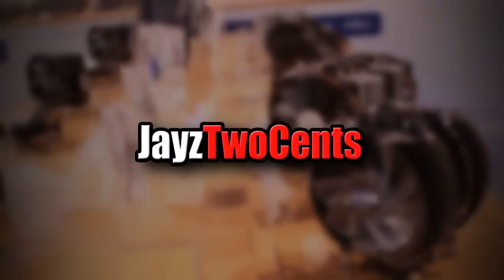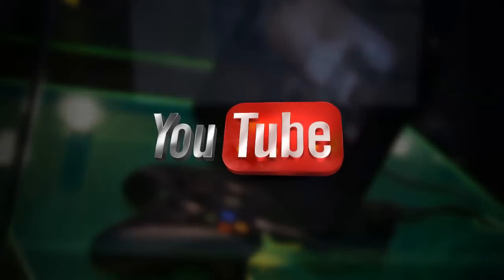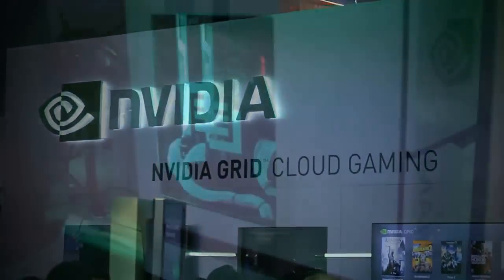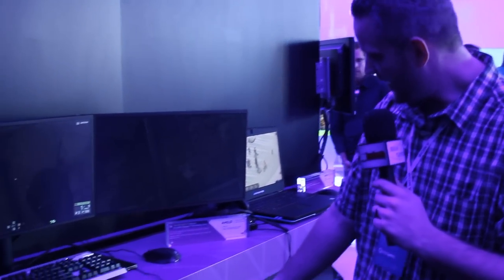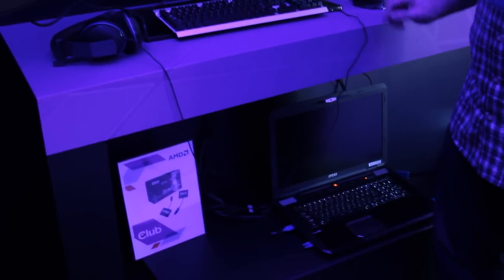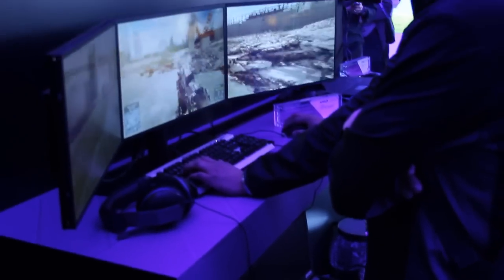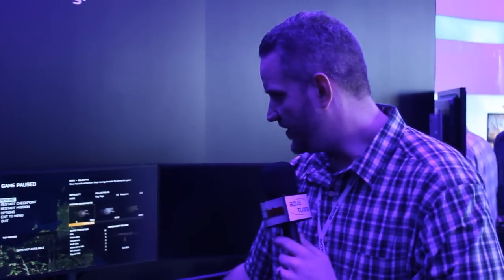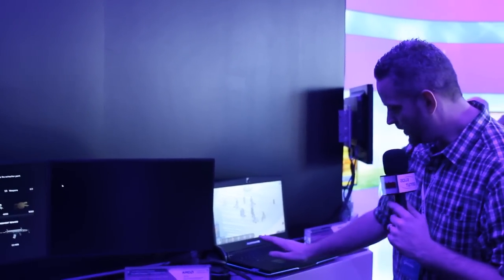CES 2014 - AMD M290X Mobile Graphics! Eyefinity Demo!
AMD Shows us how powerful its new M290X Mobile Discreet Graphics chip is inside of some new Laptops. 5760x1080p is no match for this powerful mini-gpu!

Thank you to our Indiegogo.com Campaign Producer Donators! You guys made all this possible!

And of course to EVERYONE who contributed to the Indiegogo campaign!

I told you guys that I was really excited about this! The Novatouch TKL is an Exclusive new product for Cooler Master that is going to change the future of Gaming and Typing!

About JayzTwoCents